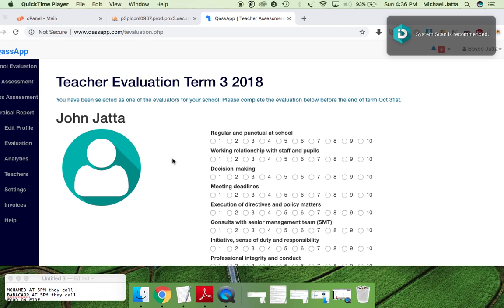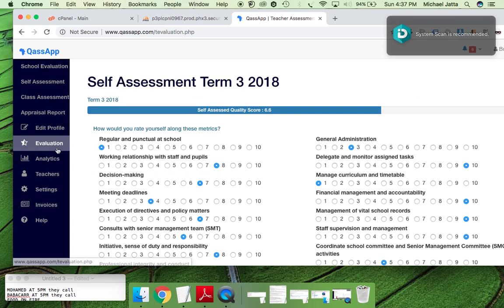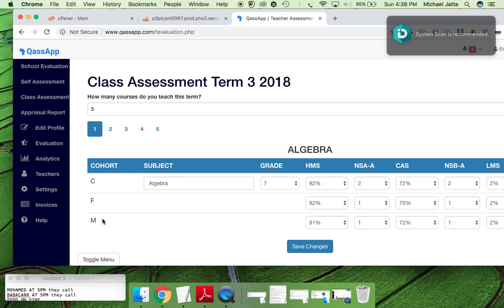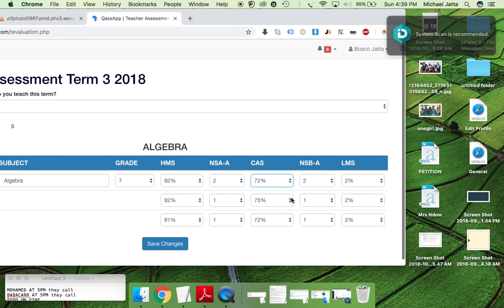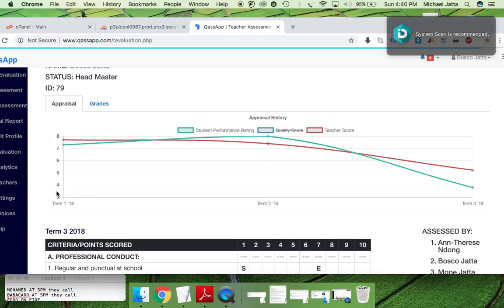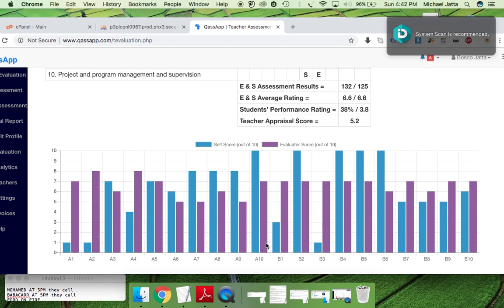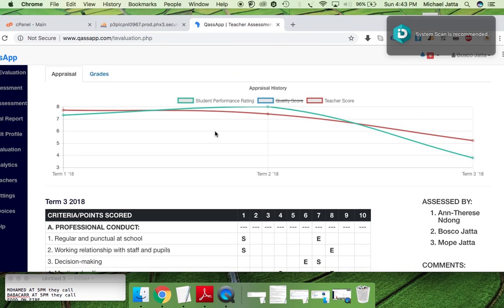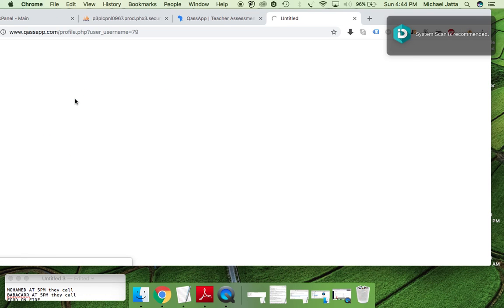QassApp Teacher Evaluations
QassApp Teacher Analytics